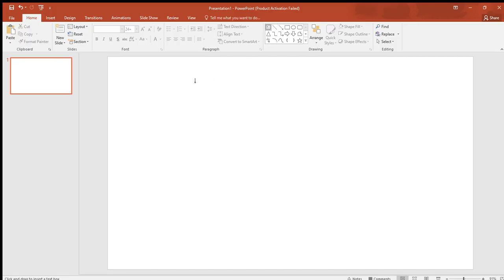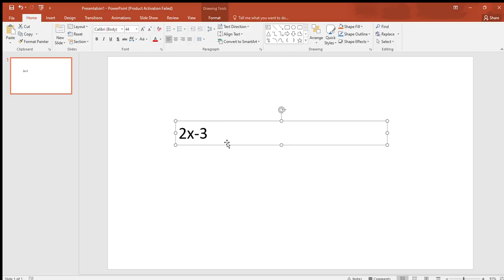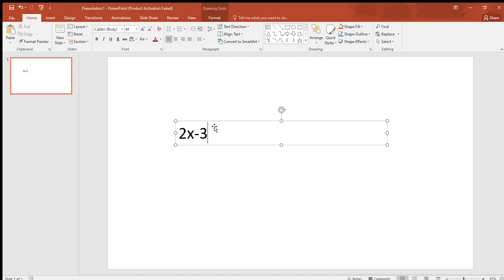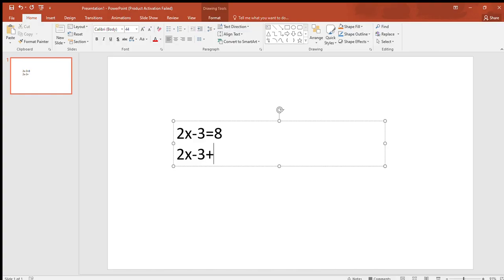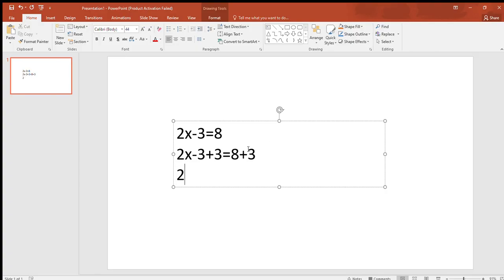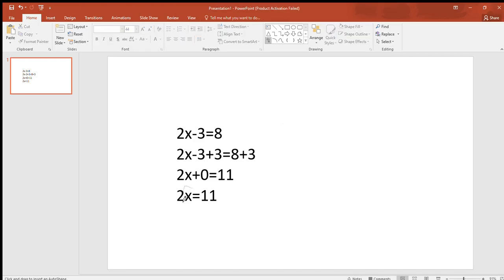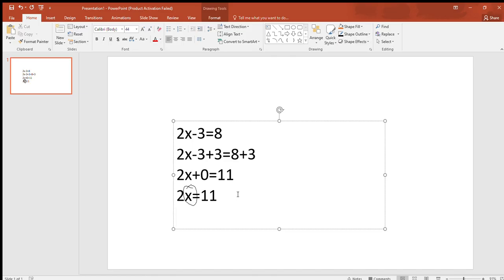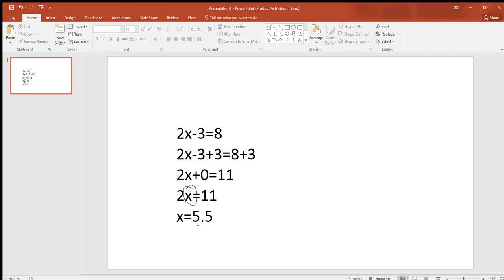Intro to the basics of algebra.